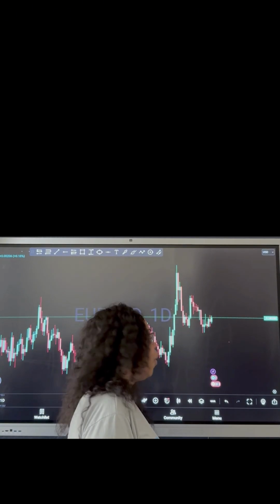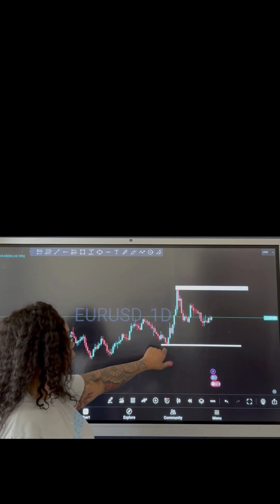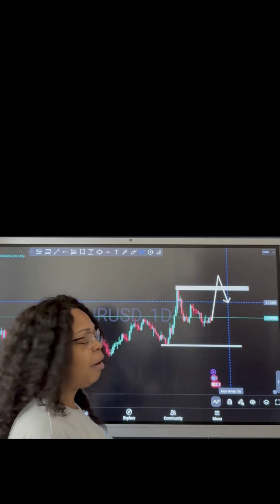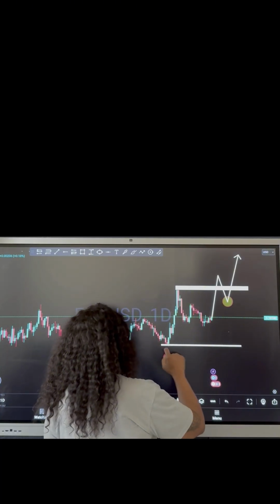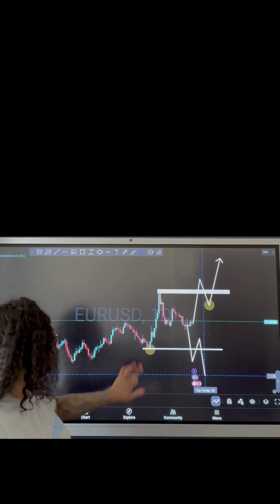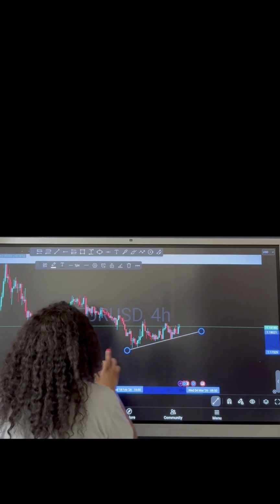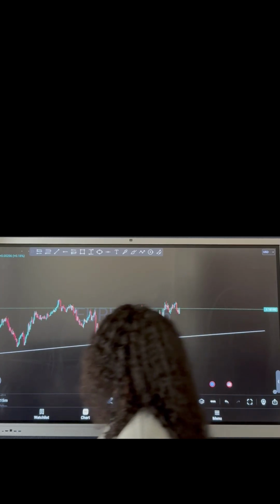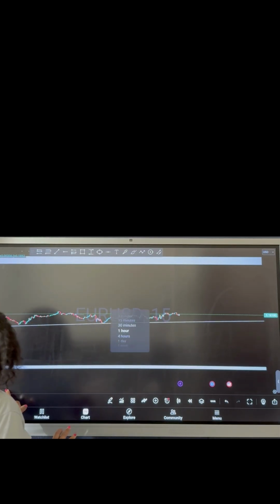How I made Trading work for me!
Purchase my Market Structure and Price Action Course!